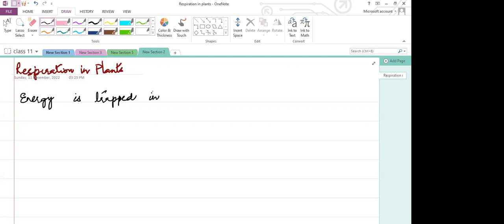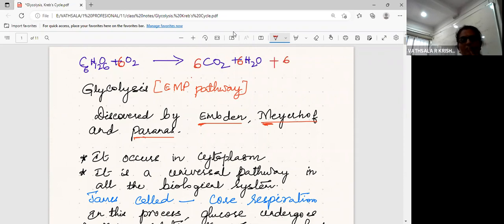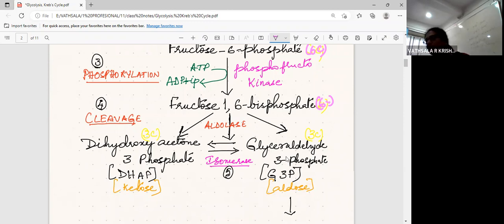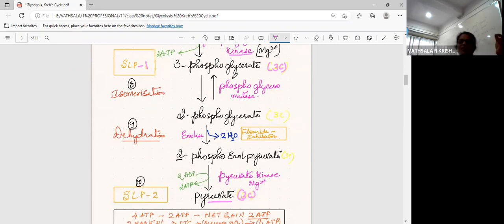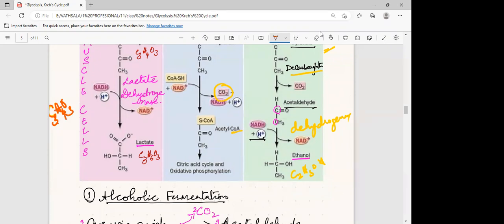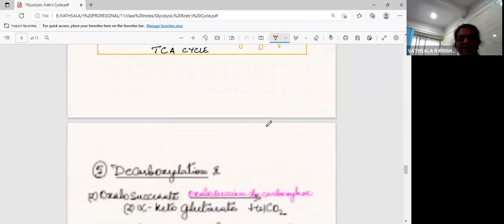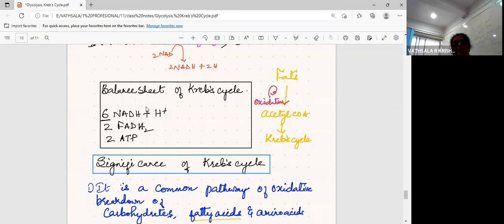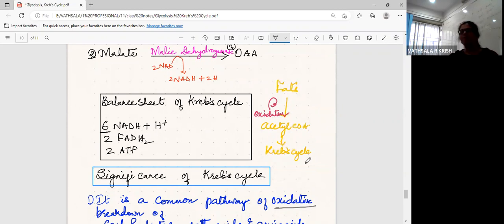Respiration in Plants 1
Description
Centum Academy

# Glycolysis
 # Kreb's Cycle

Chapter Name: RESPIRATION IN PLANTS
Grade: XI
Author: Vathsala R Krishna